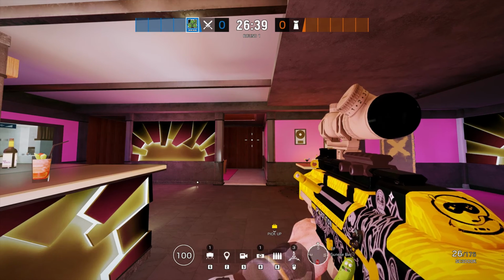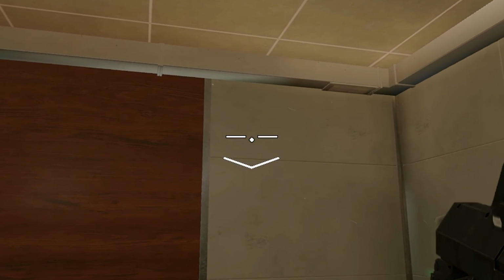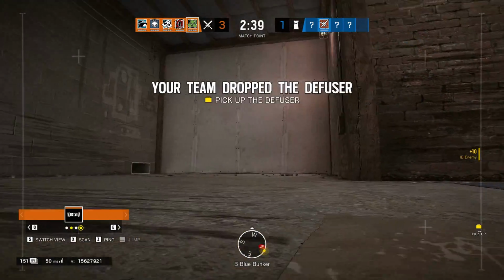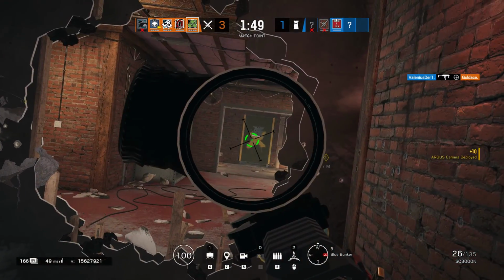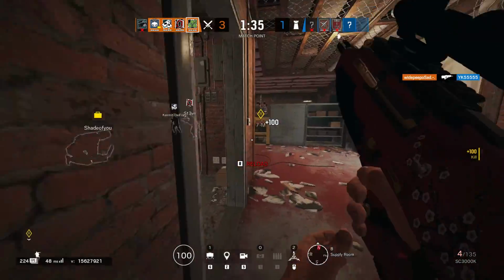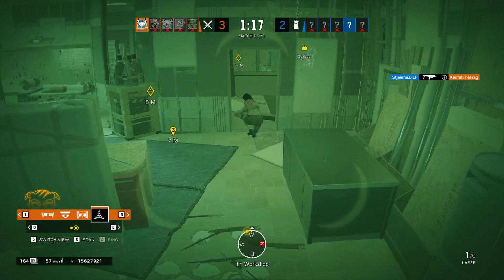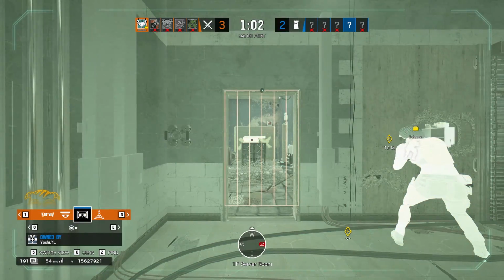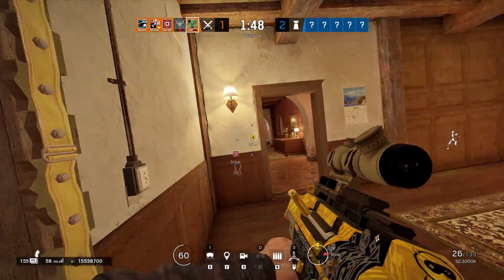THE ONLY ZERO GUIDE YOU WILL EVER NEED | Rainbow Six: Siege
Zero is one of the most underrated operators in Rainbow Six: Siege. Today we talk about how you can use him more efficiently to help you win more rounds when picking Zero. Zero got released in Operation: Shadow Legacy in September of 2020.

Enjoyed this video? Here are some others you might like!

🔔 Social Media 🔔